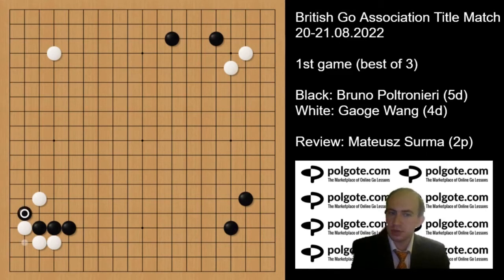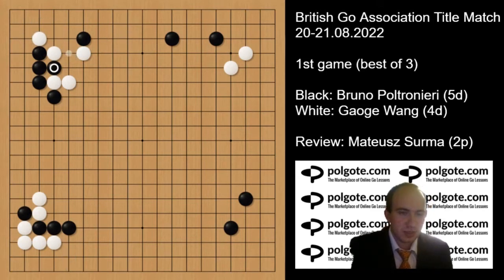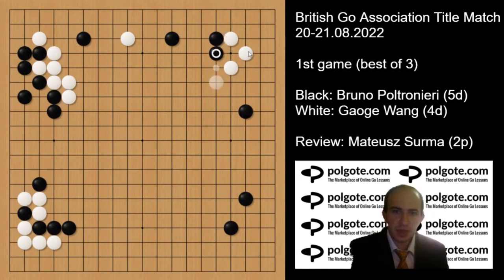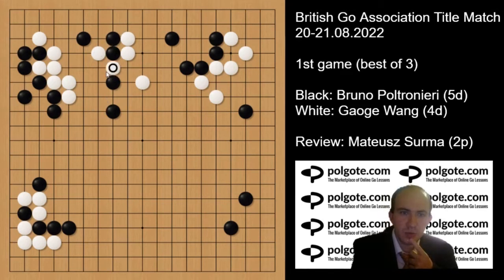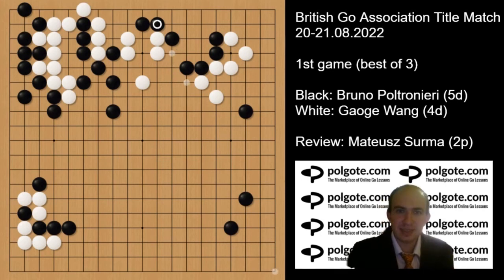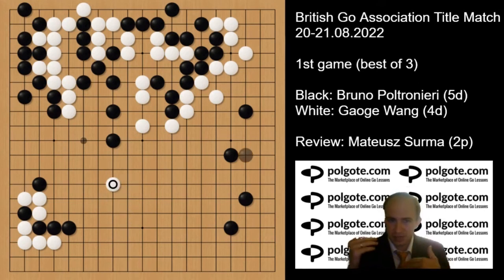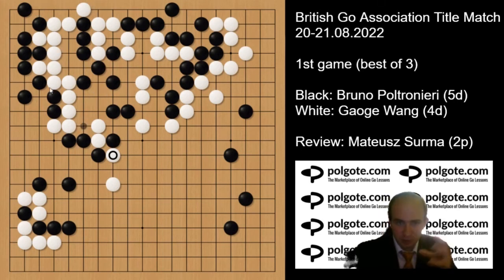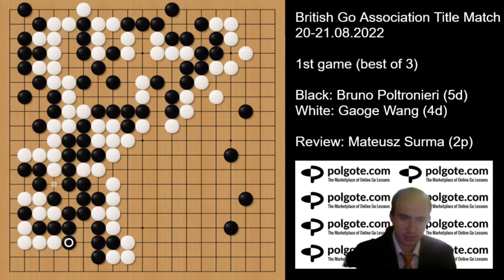British Championship Title Match 2022 - Game 1 Review by Mateusz Surma